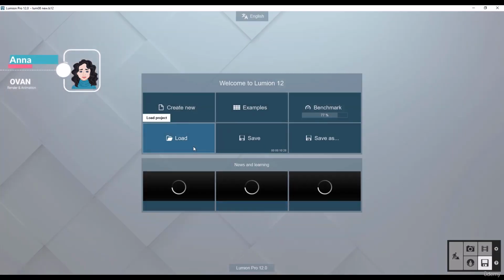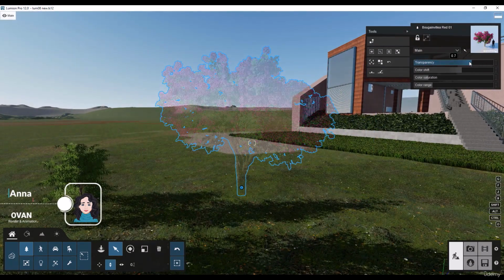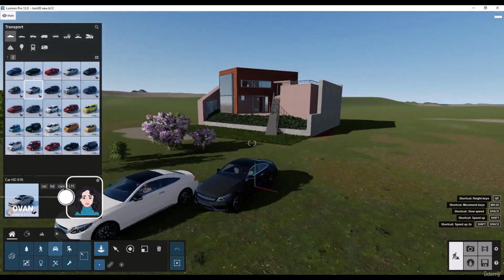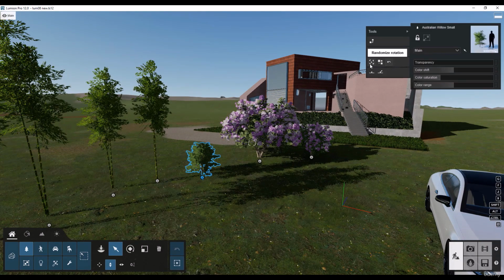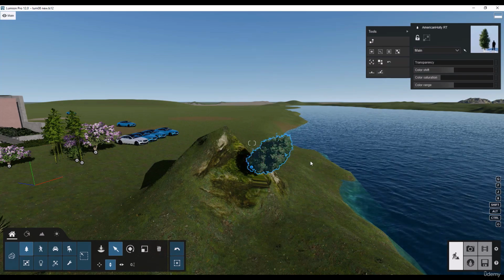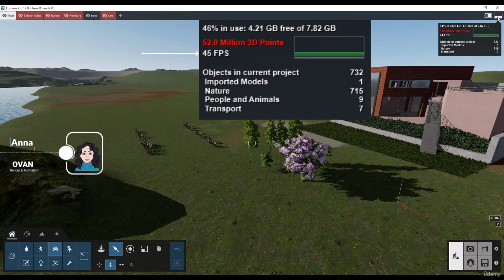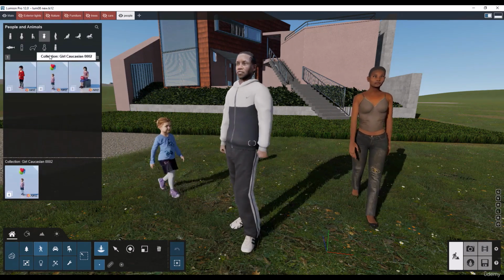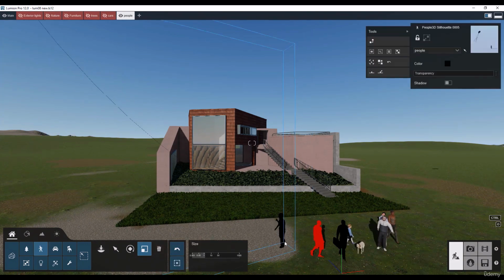lumion Objects and placements